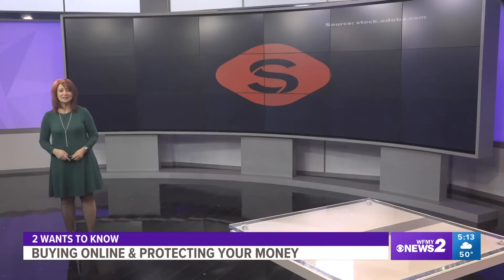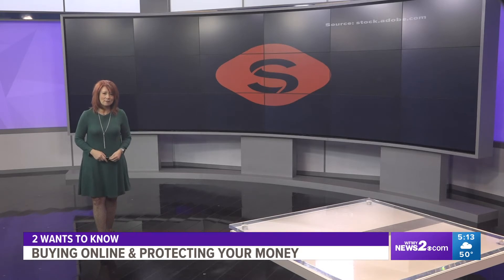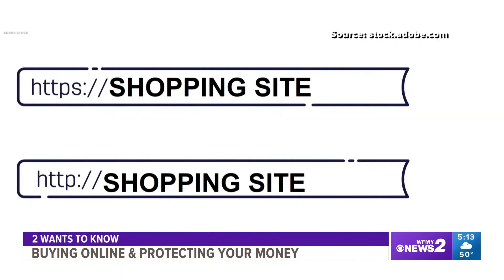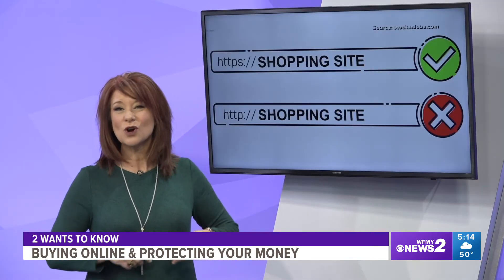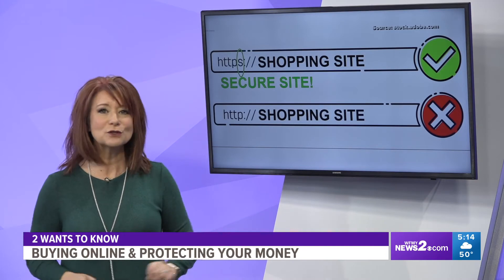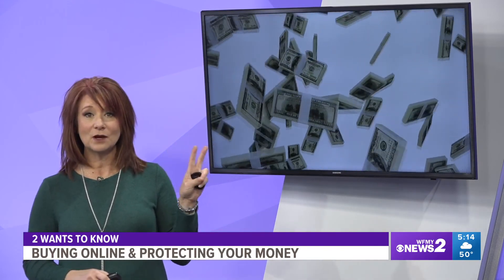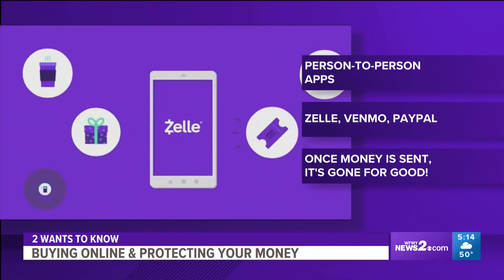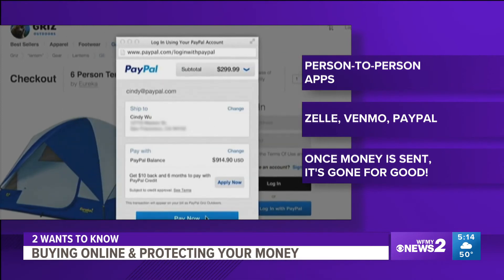Shop online safely: Look for the 'S' and don't use Venmo, Zelle, or PayPal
Online shopping, you can do it on your phone while sitting on your couch with a cup of coffee in hand, or right from your kitchen table, even when the brick-and-mortar store is closed.

But don't miss the ‘S’. Seeing this one letter in the web address of the site you're shopping on means everything and the scammers are hoping you forget to look.

"It could be enticing and some of these do seem legitimate but you want to make sure you're careful and do your research before committing to do anything,” said Shelbi Felblinger of the Better Business Bureau.

Part of that research is taking a very close look at the shopping site address. Check out our example, the two addresses look very similar, but one is a legit and secure website to put your card information into and the other is not.